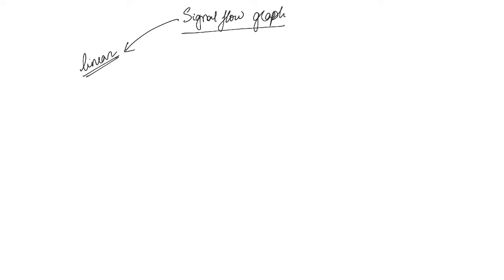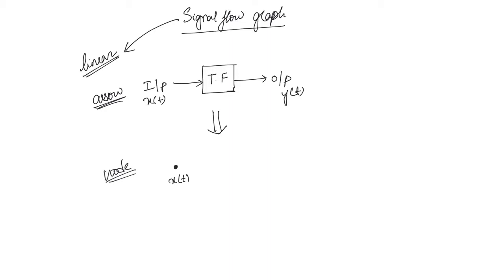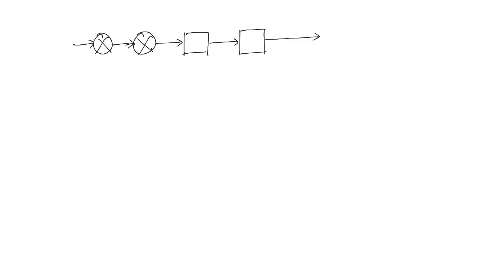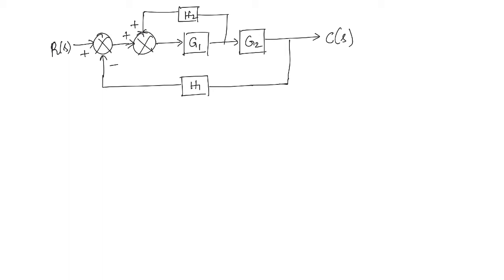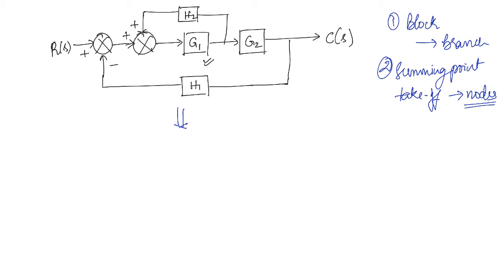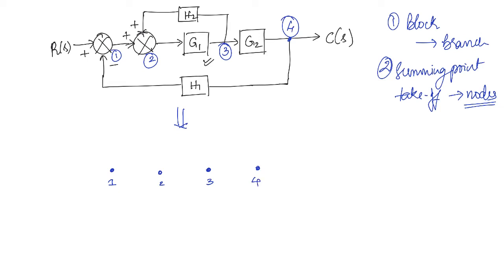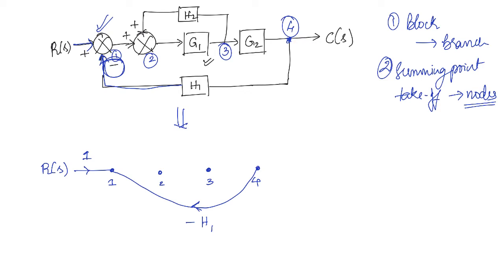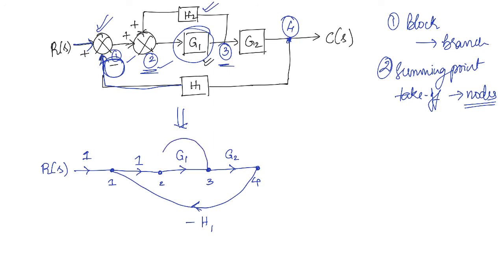Lecture - 7 | Signal flow graph from Block diagram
• Signal flow graph from Block diagram